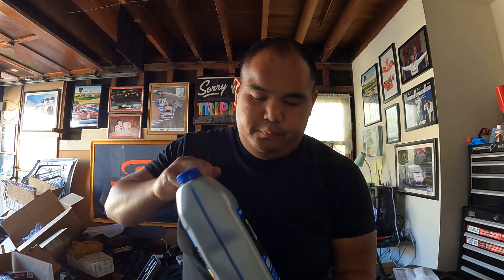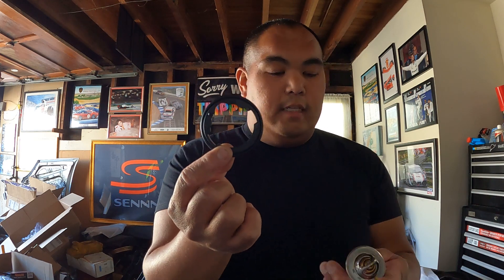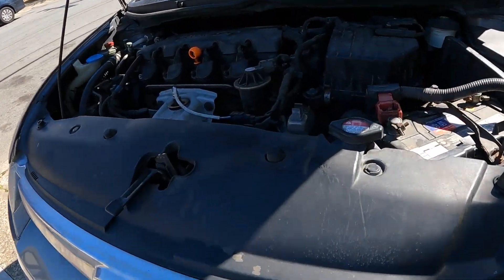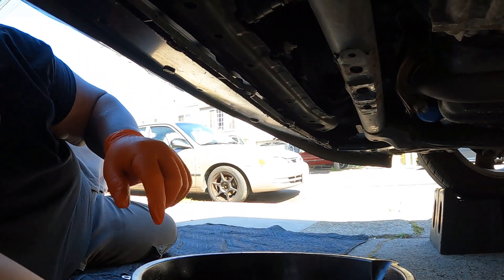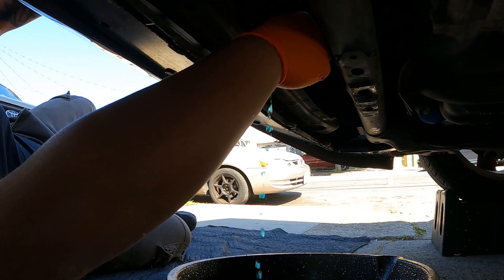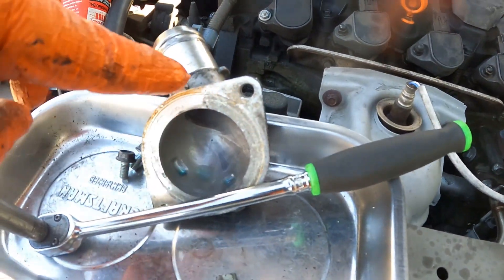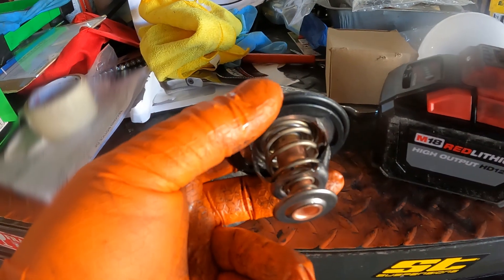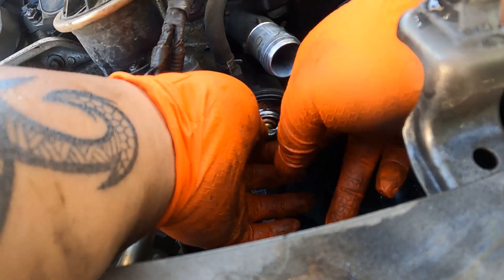Change Your Coolant And Thermostat BEFORE YOU DESTROY You're Head Gasket For 2007 - 2012 HONDA CIVIC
doing your own routine maintenance will save you more money, here's how easy DIY is flushing your own coolant & replacing coolant thermostats/o-ring gaskets. also, with proper procedures how to bleed your coolant system every time you open up your cooling system or replacing (WATER PUMP & THERMOSTATS & COOLANT HOSES & COOLANT FLUSH) in able to prevent overheating or even check engine light related to cooling system.

amazon OEM TOOLS bleeder funnel

amazon ZEREX ASIAN BLUE